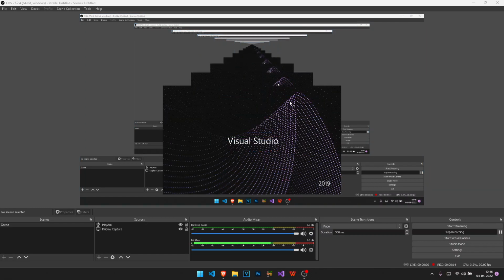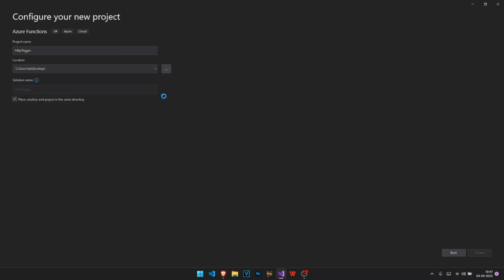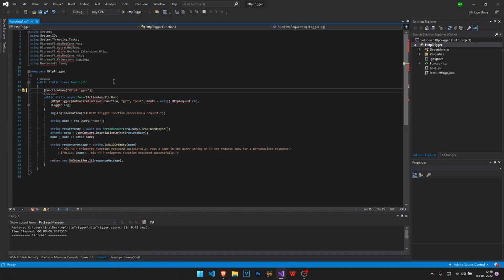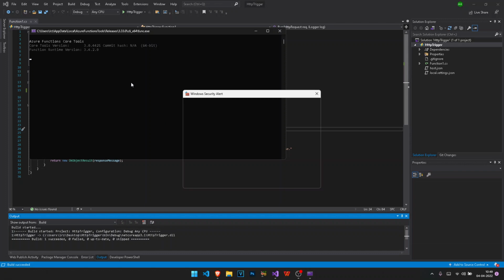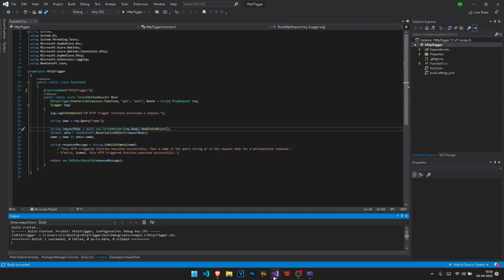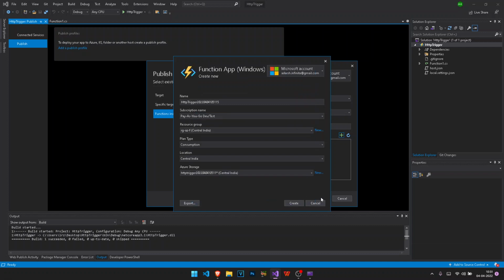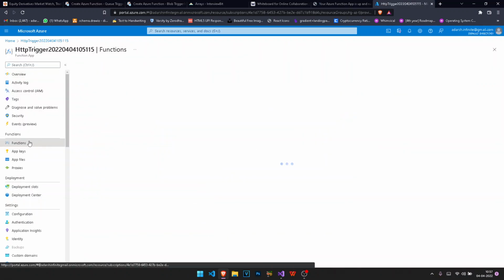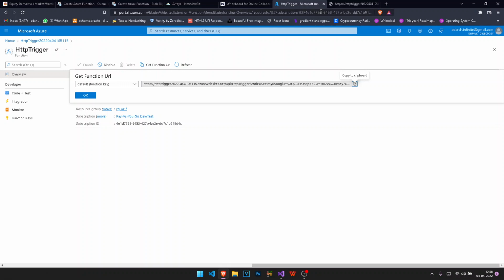Http Trigger - Azure Function